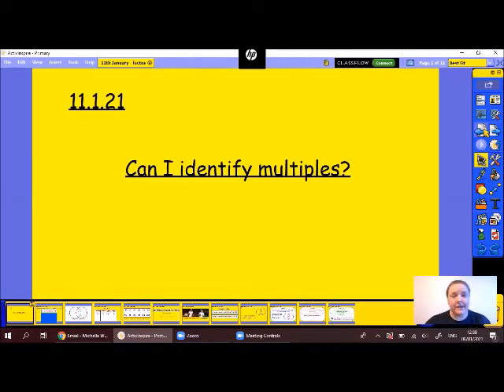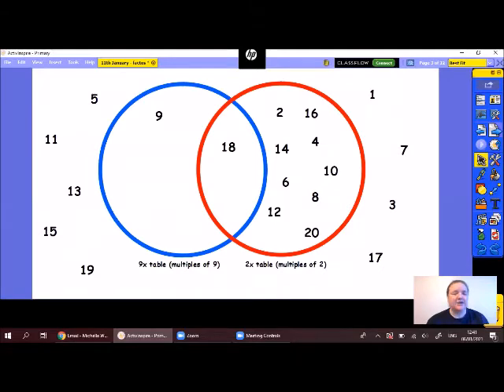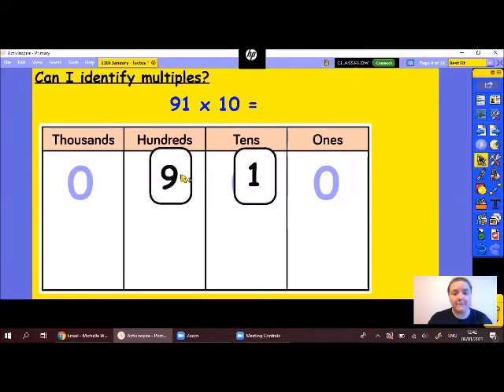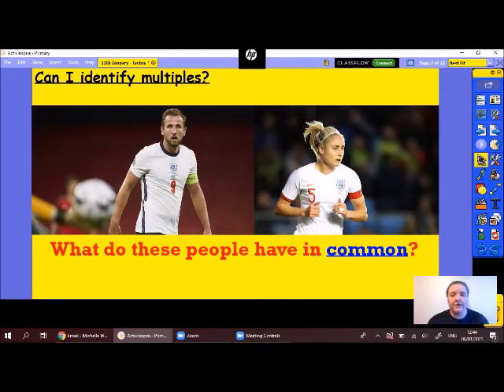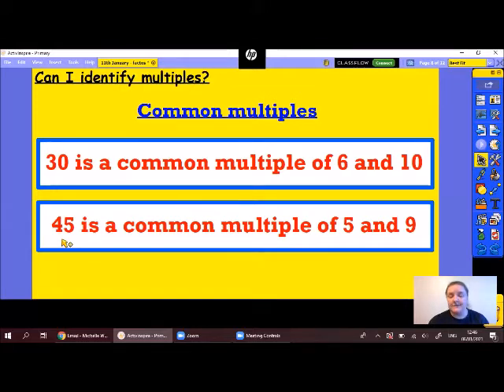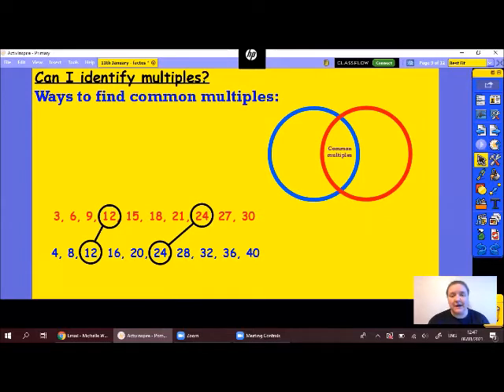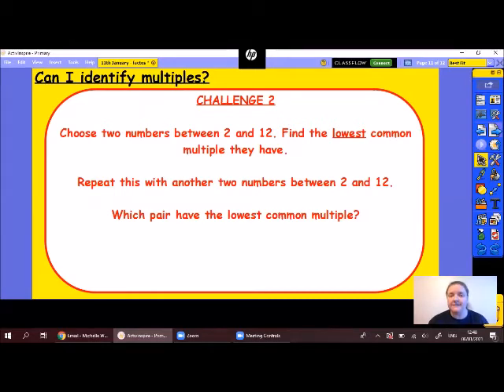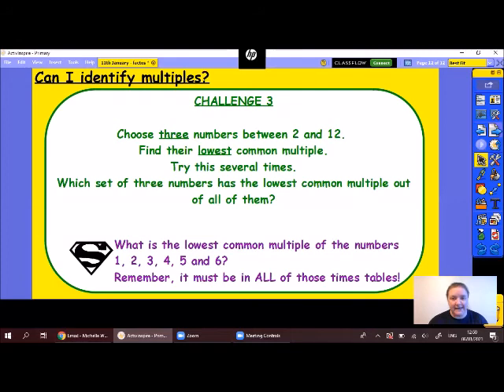Week 2, Lesson 1 - Multiples